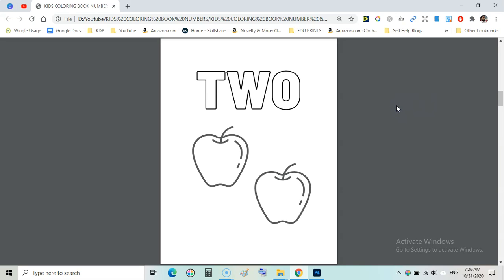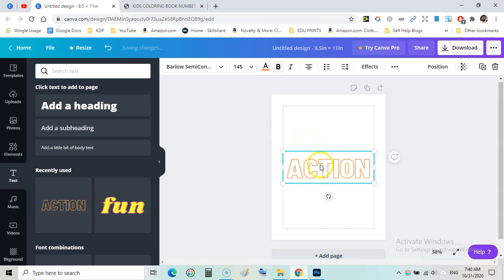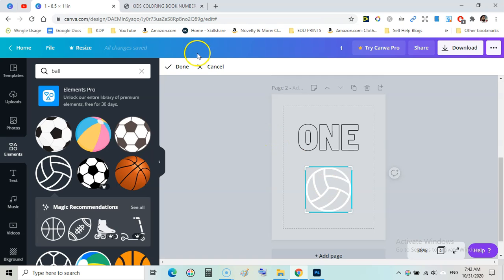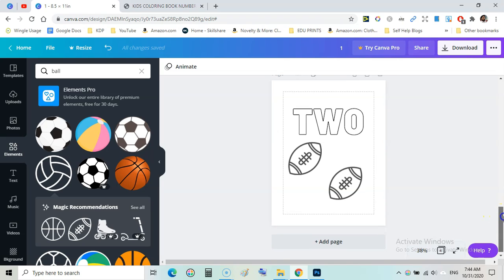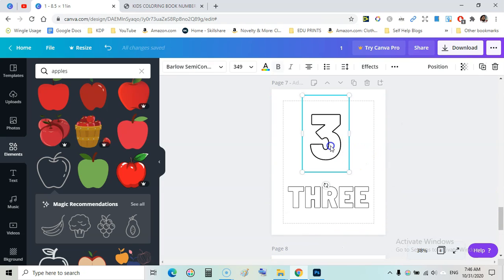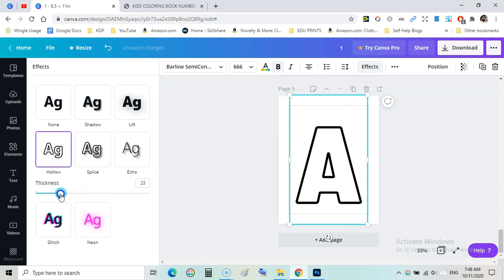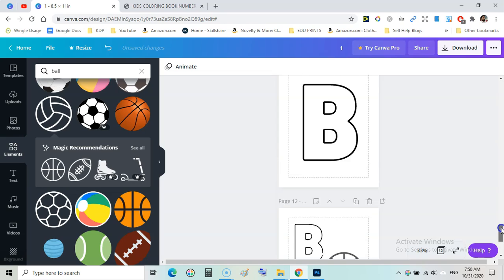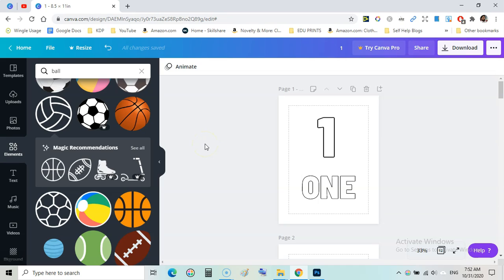How to Create a Kids COLORING BOOK Numbers and Letters Interior Using Canva!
Welcome Friends Today In This Video I Am Going To Share With You How to Create a Kids COLORING BOOK Numbers and Letters Using Canva for Free!

jVAQ&list=PLDU2KF5drDBJKUKr9hIUowt80GzLnW0kf